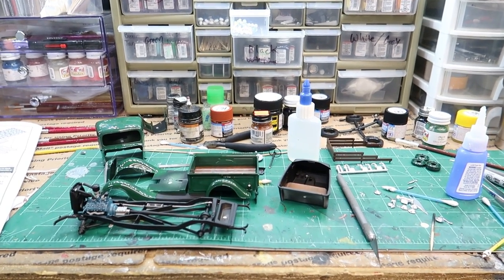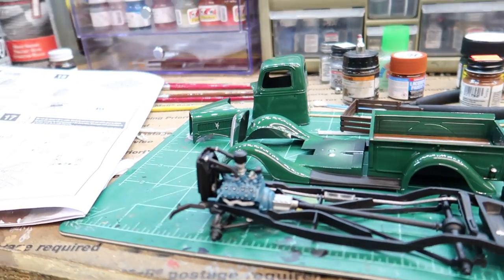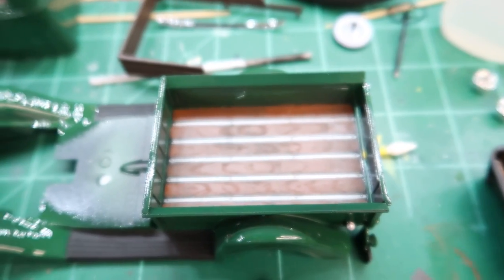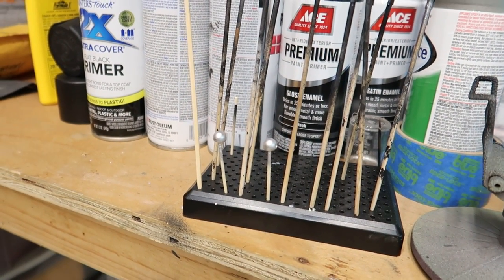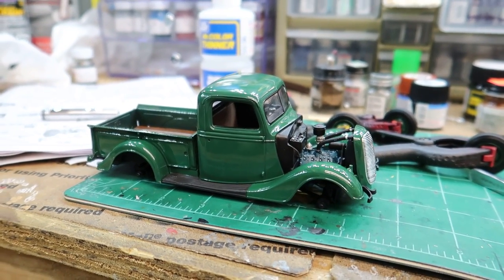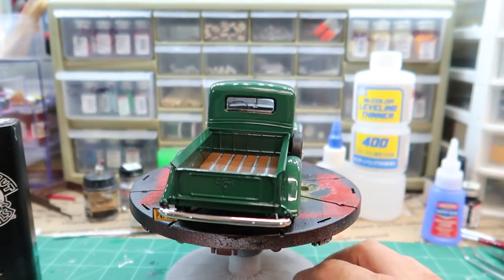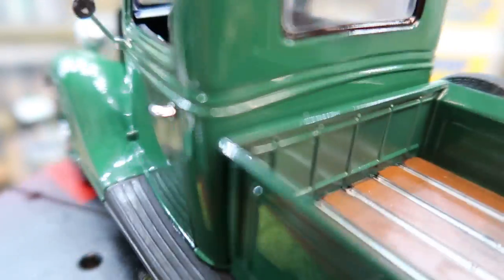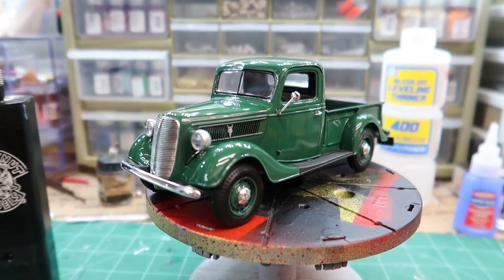Ready for the farm!!! Revell 1937 Ford Pickup build.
This was a great kit to build and it turned out great!!